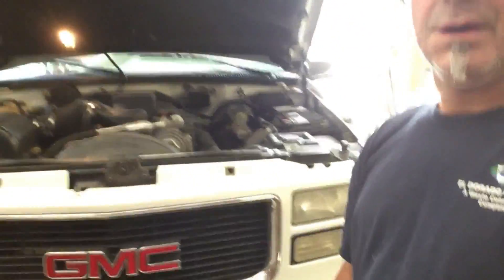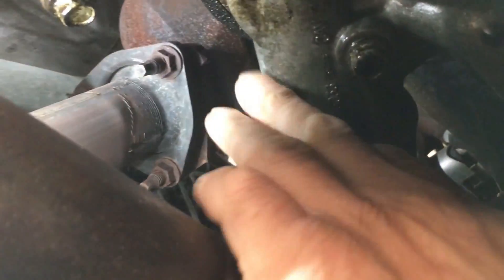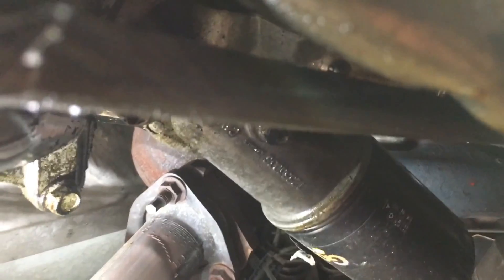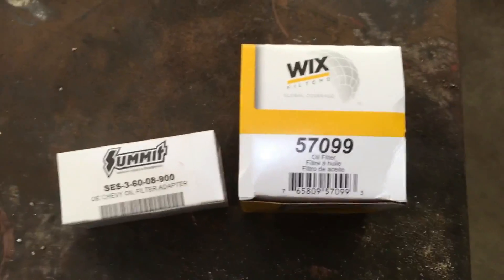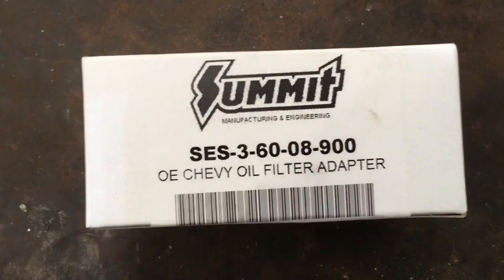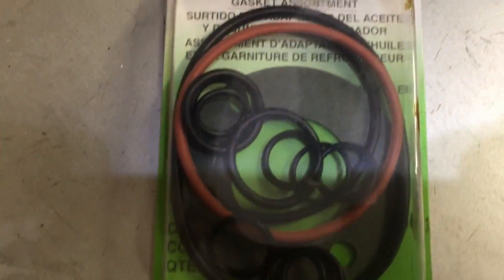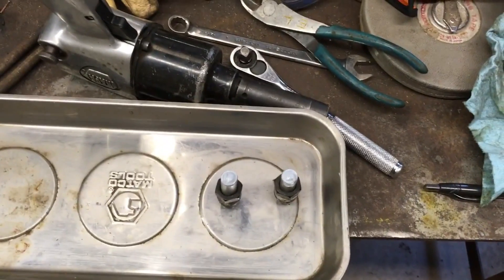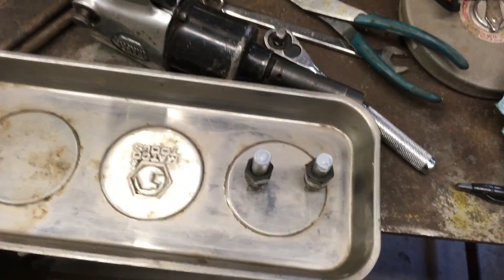1996 Vortec 350 oil cooler delete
Quick rundown on how to delete the oil cooler on certain Chevy 350 Vortec engines